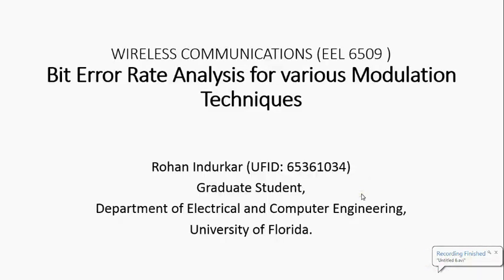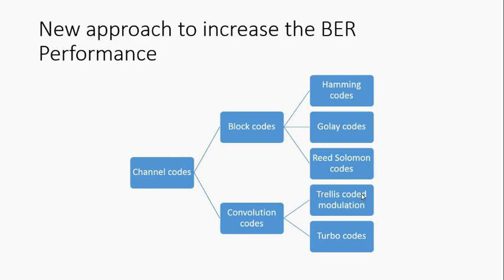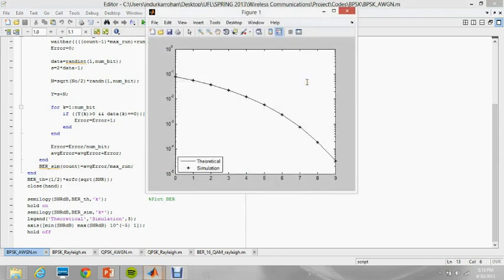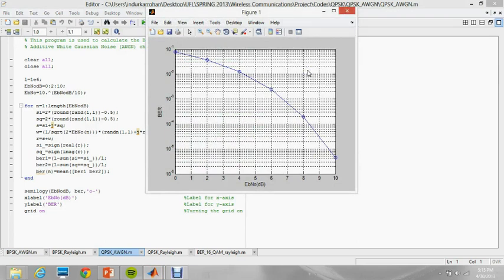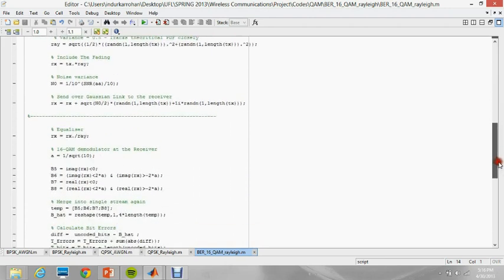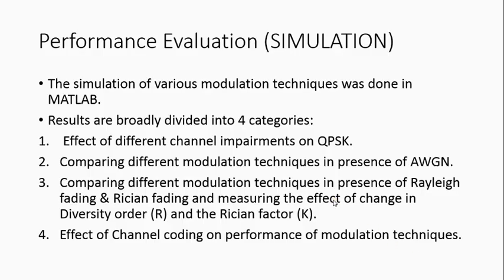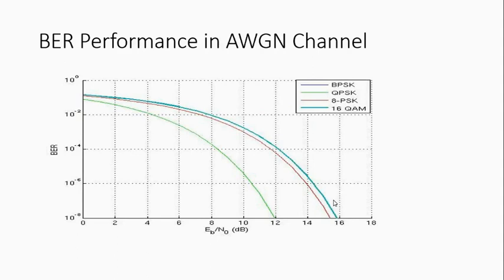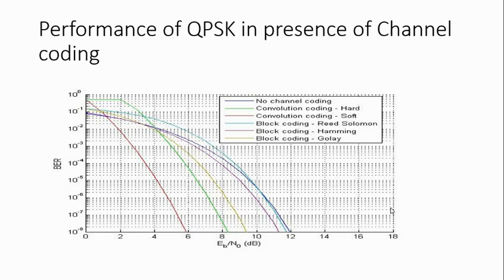EEE 6509 Wireless Communications Spring 2013 UFID 65361034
Final project presentation for EEL: 6509Wireless Communications by Rohan Indurkar (UFID:65361034), University of Florida